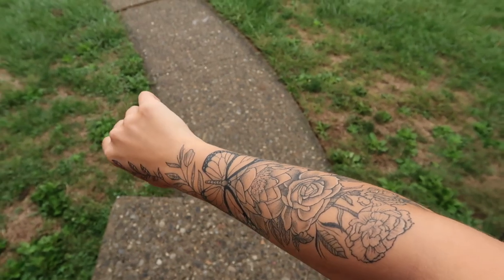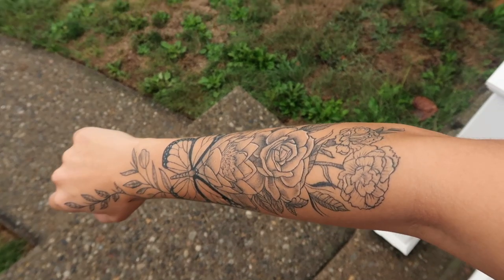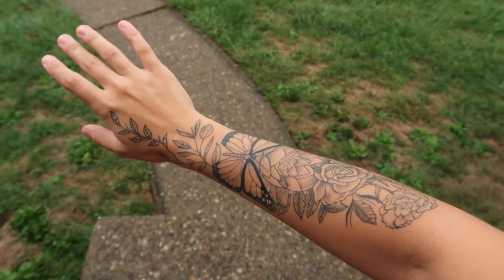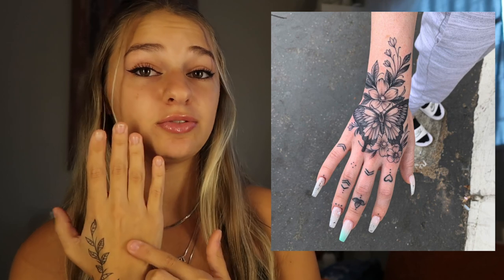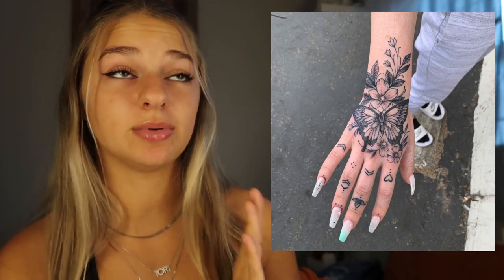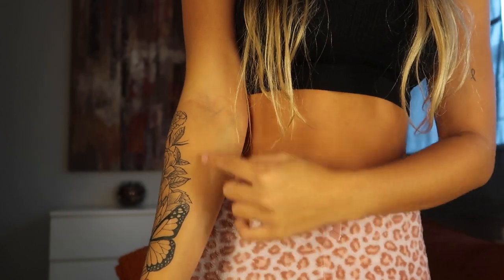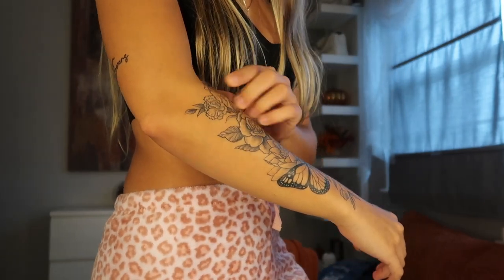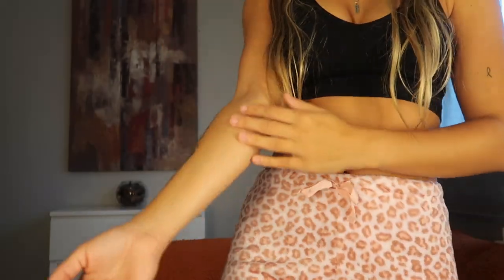Forearm Tattoo Vlog!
Tattoo Artist:
↳ Taylor Howard
Socials:
↳ Snap// tassise
     »use my code: CTA6707 for a free $10 when signing up

Filming Equipment:
↳ Laptop: 2015 13" MacBook Air
↳ Video Editors: iMovie, Cute cut
↳ Camera: Canon G7x Mark ii
↳ Lighting: 14" 5500K Desktop Diva Ring light (linked below)
FAQ'S:
How old are you?
   » 19
Whens your Birthday?
   » July 19th
Where do you live?
   » East Coast PA
When did you start youtube?